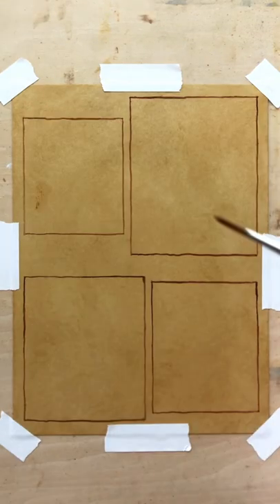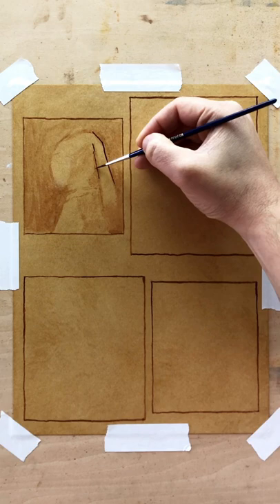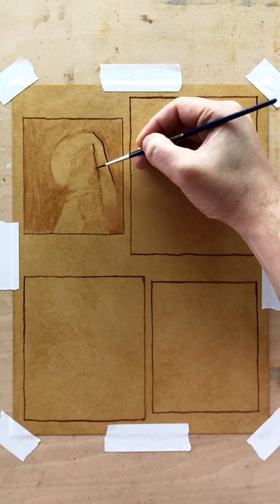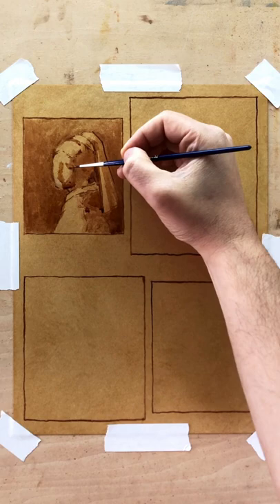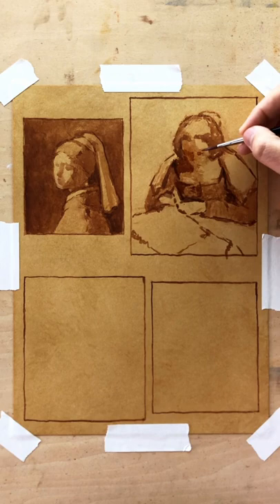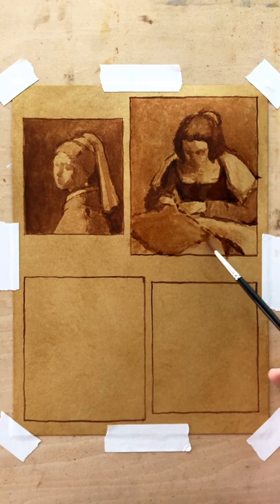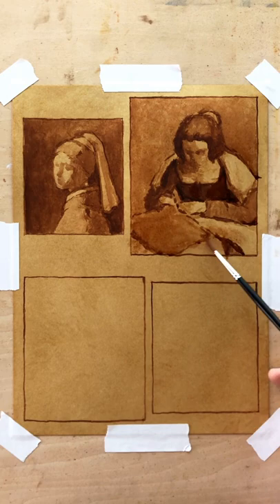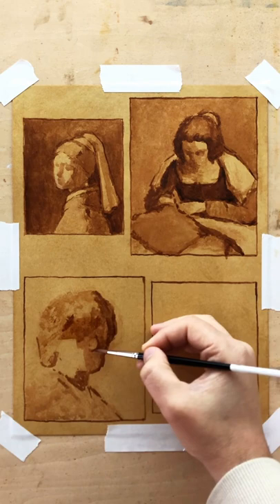I’ll be teaching Underpainting in Ink tonight at 6:00pm ET. First comment to sign up! 🙌🏼